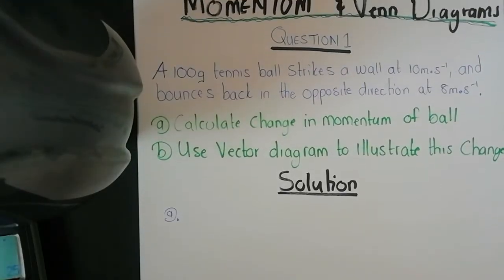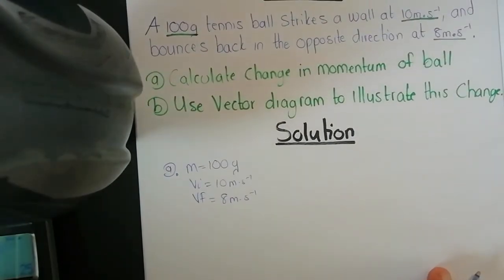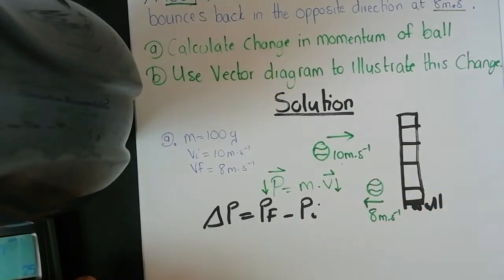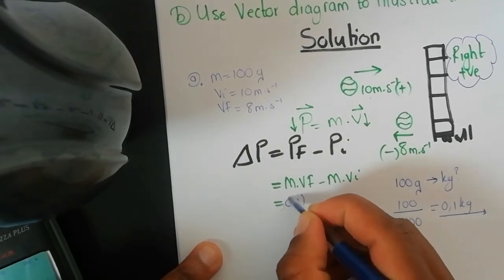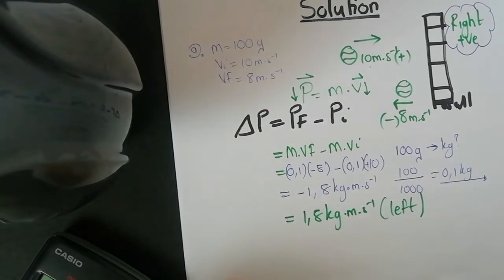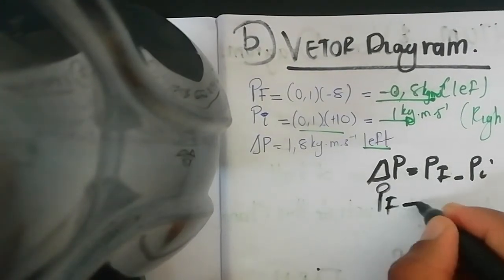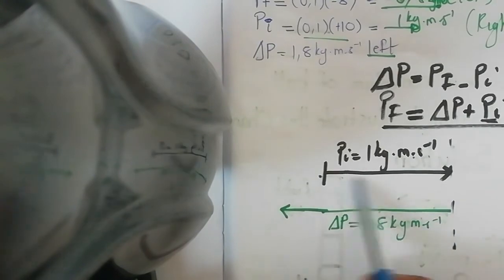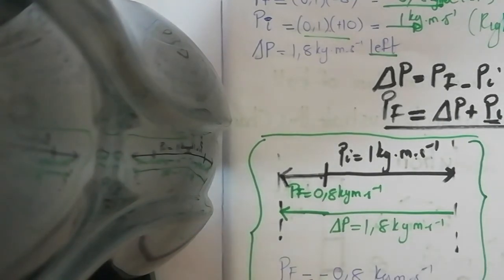Momentum & Vector Diagram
This Video covers an example of Momentum and how to draw Vector  Diagram.